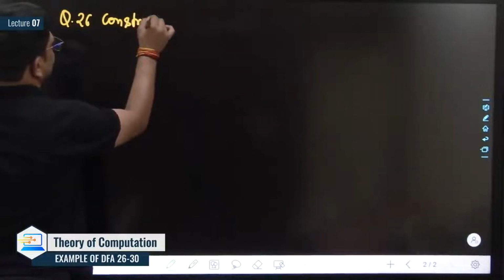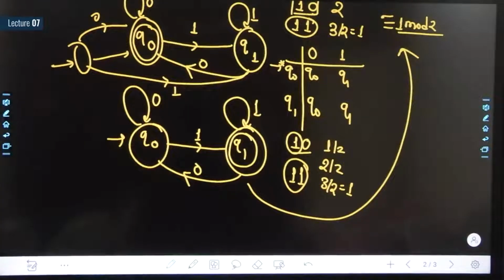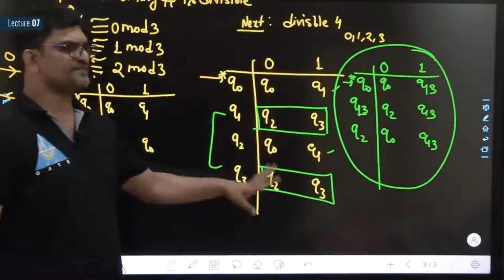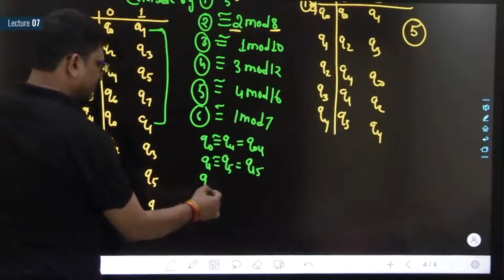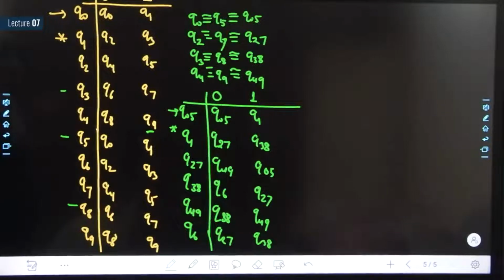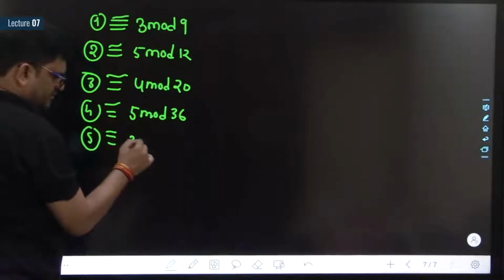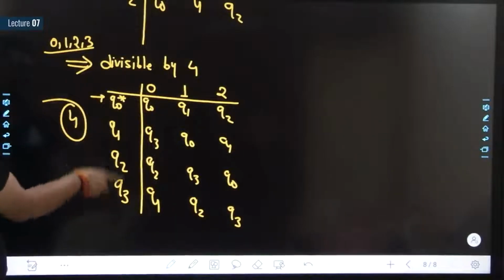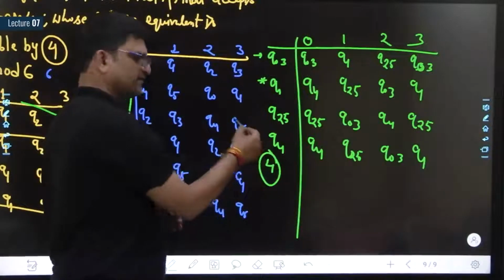#07 | Example of DFA (Part 4) | Theory of Computation (English) by Yadunath Pathak Sir